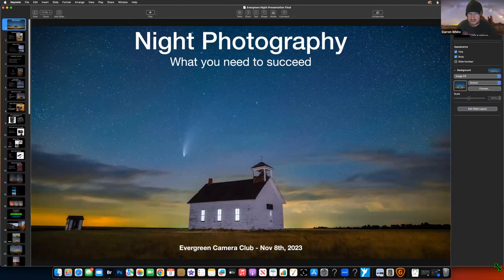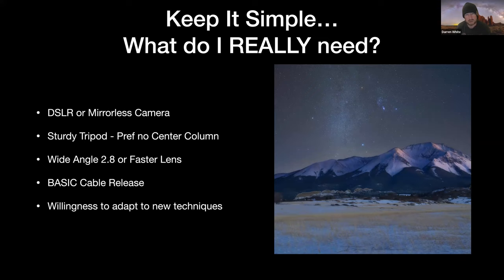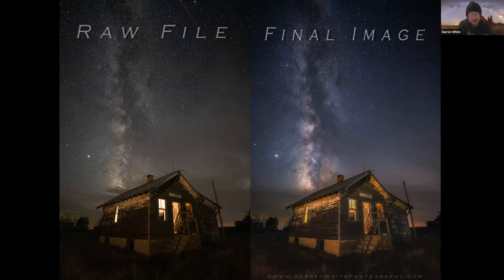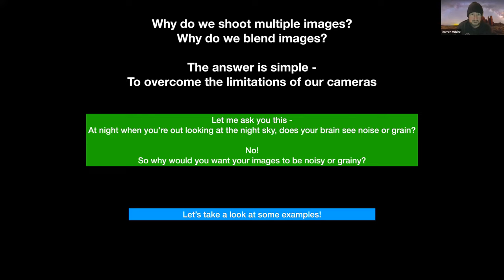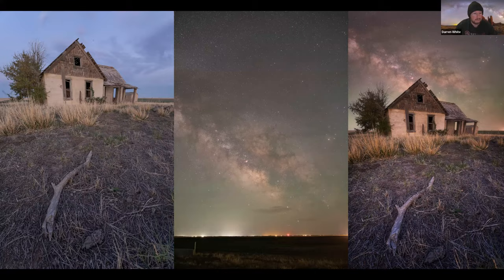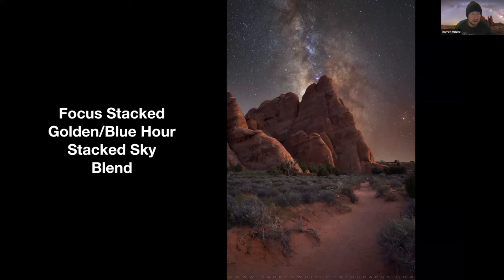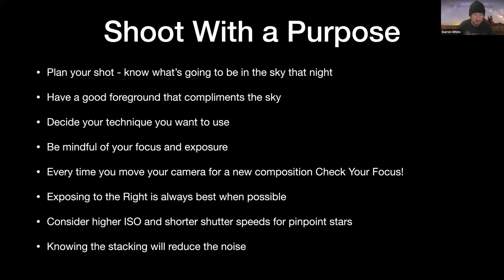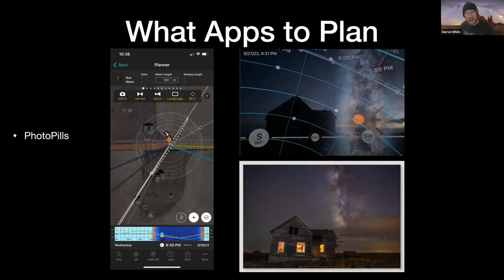Night Photograpy with Darren White